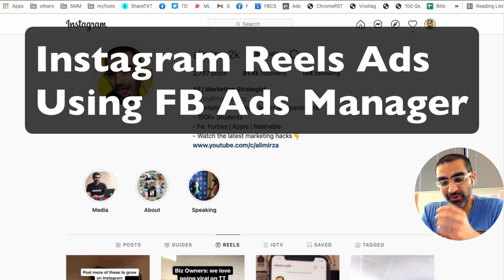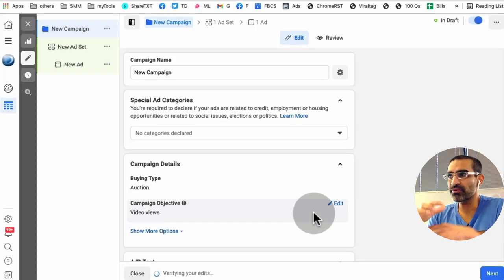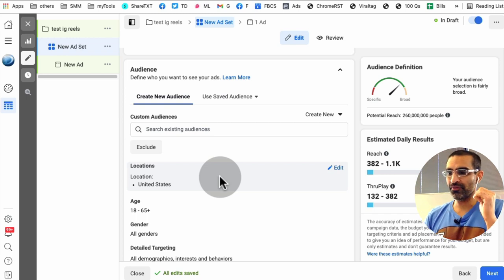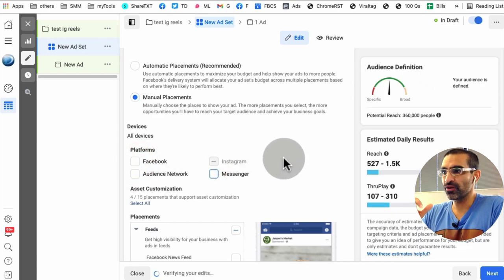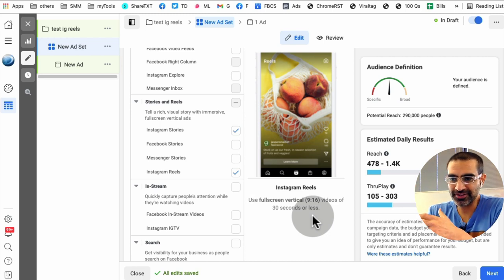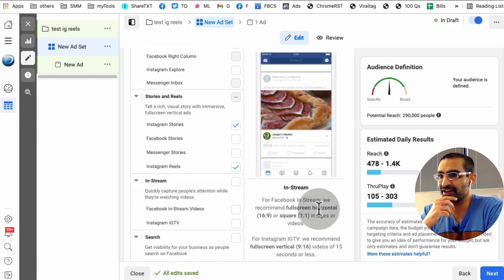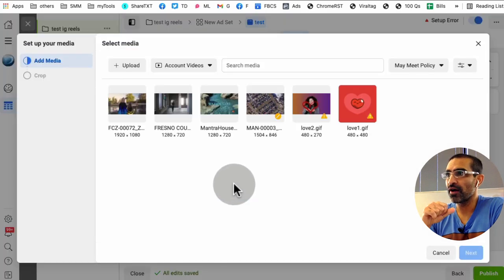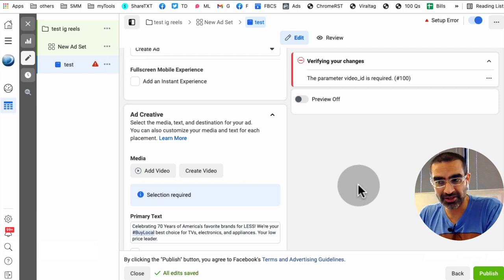How To Create Instagram Reels Ads Using Facebook Ads Manager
How To Create Instagram Reels Ads Using Facebook Ads Manager. You can now create Instagram Reels Ads and promote your business. It's a new Ad placement Facebook added recently and I will show you all the steps how to create one.